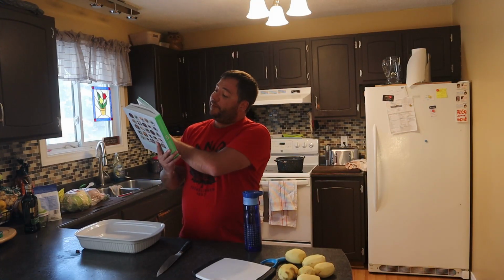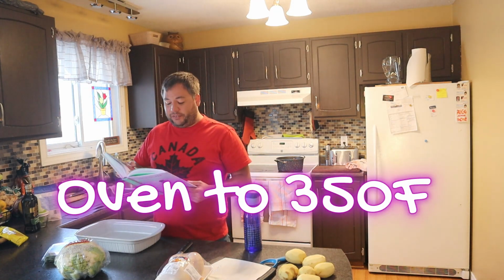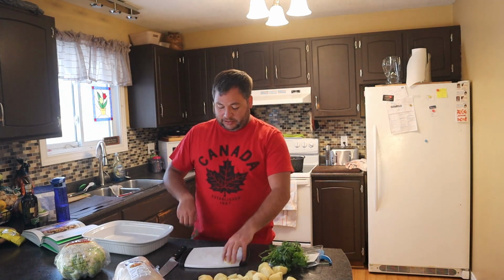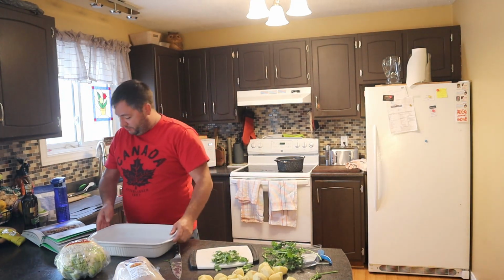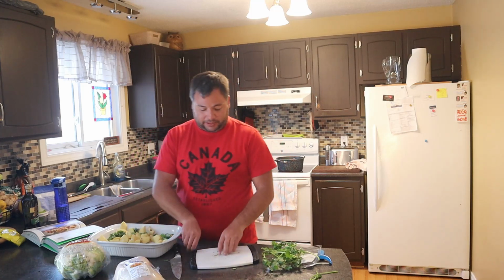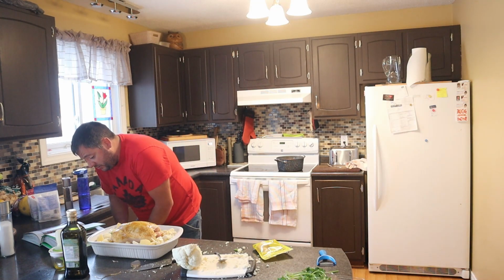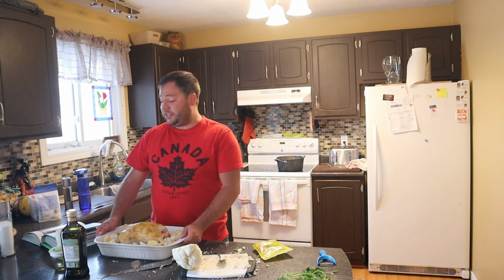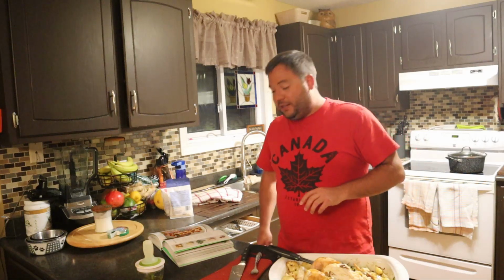Roasted Chicken - Mr. One2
Mr. One2 is doing a Roasted Chicken dinner for the first time. Follow step by step on how to cook a chicken from scratch.

pictures for me to edit with photoshop